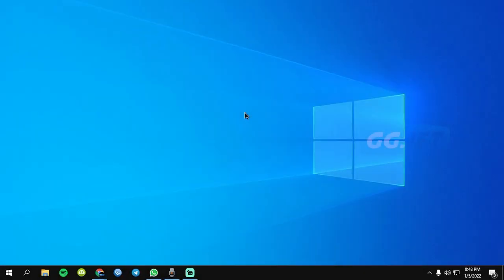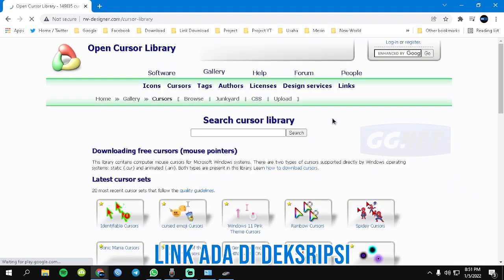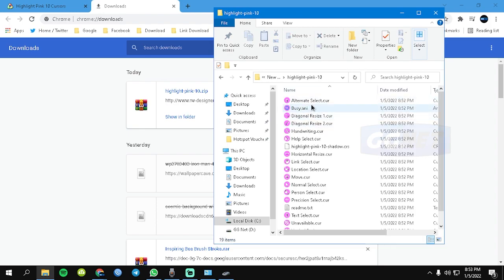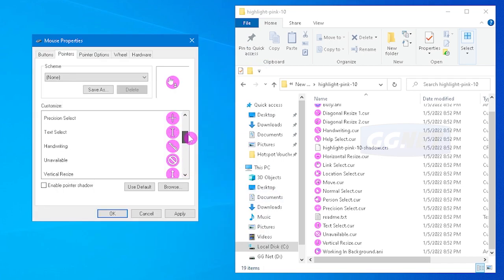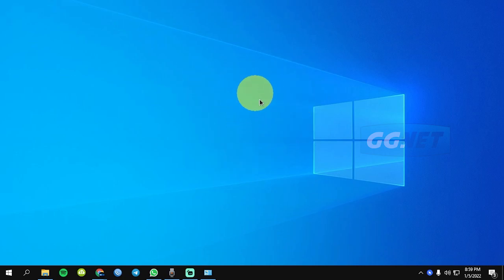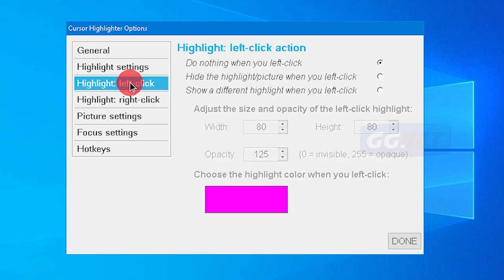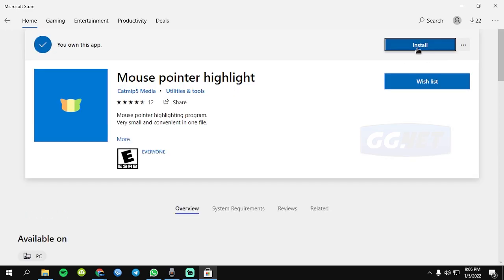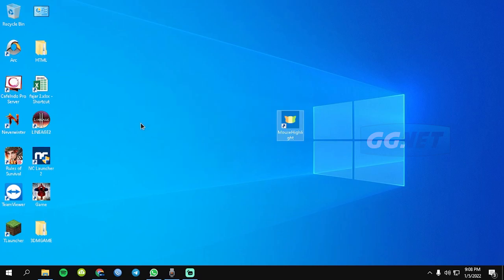2 Cara Memberikan Highlight Cursor di Windows 7, 8, 10 dan 11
Assalamu’alaikum Warahmatullahi Wabarakatuhuh Sahabat GGNet, Memberikan Highlight pada cursor biasanya digunakan dalam membuat tutorial di komputer atau laptop atau memberikan materi online dengan tujuan agar arah kursor terlihat jelas. Cursor dengan warna putih terkadang tidak terlihat jika video yang kita buat di tonton pada layar yang lebih kecil. Nah ini dia caranya, simak videonya guys!

📌Yang mau bersedekah membantu channel ini supaya lebih berkembang bisa berdonasi disini :
• Donasi via Bank :  (BRI) 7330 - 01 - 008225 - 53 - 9 a.n Alma Sulaiman
Terimakasih yang telah memberikan donasi kepada saya untuk mengembangkan channel ini. Semoga kalian sehat selalu.

📌Terimakasih yang sudah membantu memberikan donasi
Uun Sumirat 100k

📌Chapter :
0:00 Intro
0:43 Tanpa software
6:21 Dengan software 1
9:56 Dengan software 2
12:34 Outro

📌Video ini hanya dibuat untuk tujuan pendidikan dan hiburan, jadi jangan menyalahgunakannya. Selain hanya mengikuti instruksi, visual atau verbal pada video atas resiko Anda sendiri, kami tidak akan bertanggung jawab atas kehilangan atau kerusakan. Sebagai bagian dari Komunitas YouTube, kami belum menggunakan atau merekomendasikan penggunaan apa pun yang bertentangan dengan kehendak TOS YouTube. Kami juga tidak menggunakan atau merekomendasikan sesuatu yang ilegal atau berbahaya dalam video ini. Terima kasih

📌 CREDITS :
Thanks To :
• Allah Subhanahu Wa Ta'ala
• Sahabat GGNet

cursor highlight windows 10,
cursor highlighter version 2.2,
cursor highlight download,
cursor highlighter download,
cursor highlights everything when i click,
highlight cursor in powerpoint,
cursor highlighter,
cursor highlighter for windows 7,
cursor highlighter for windows,
zoom cursor highlight,
how to highlight cursor for teachers,
how to highlight cursor in windows 10,
how to highlight cursor in windows 7,
how to highlight cursor in laptop,
how to highlight cursor in windows 11,
mouse cursor highlight windows 10,
mouse cursor highlight windows 7,
mouse pointer highlight windows 10,
mouse pointer highlight windows 7